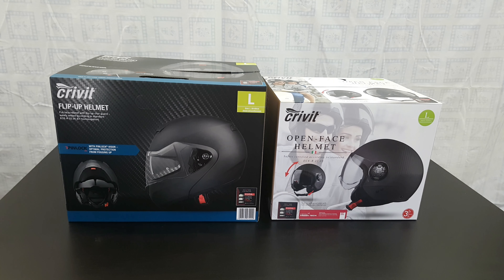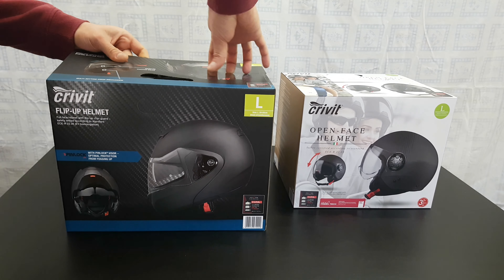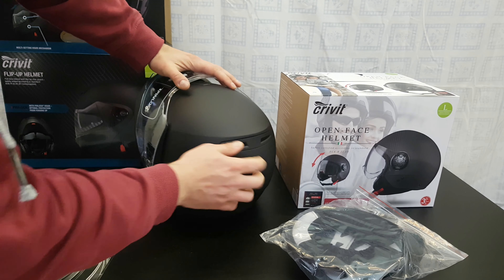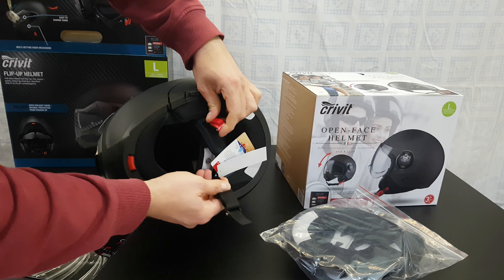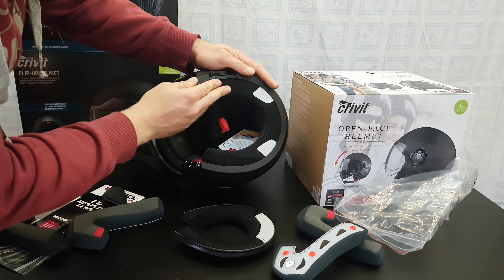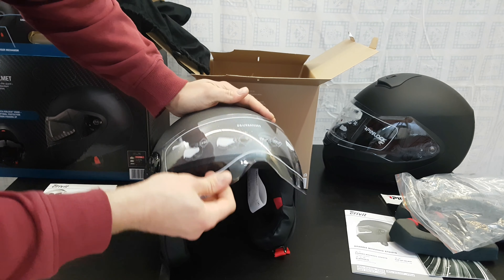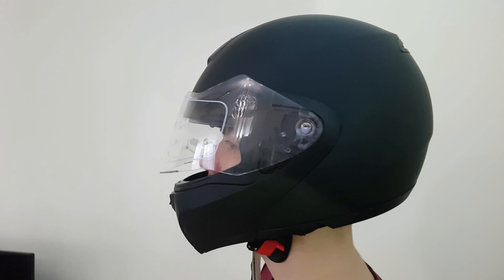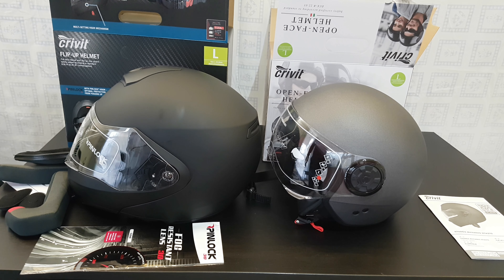Crivit Flip UP Helmet AND Crivit Open Face Helmet Unboxing Review